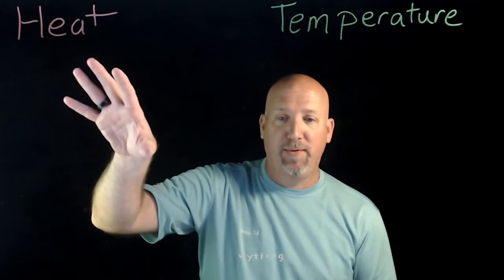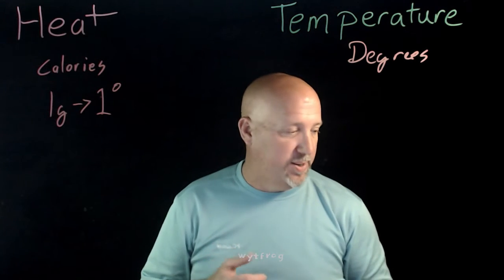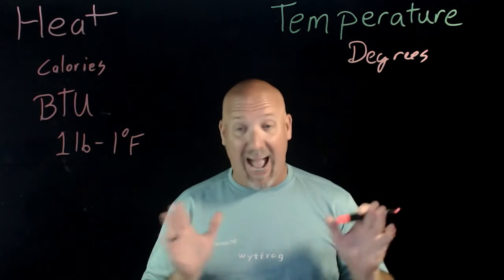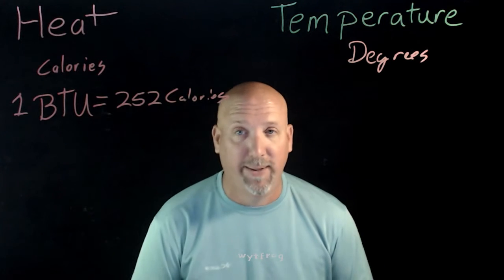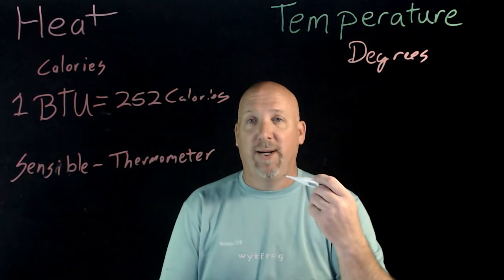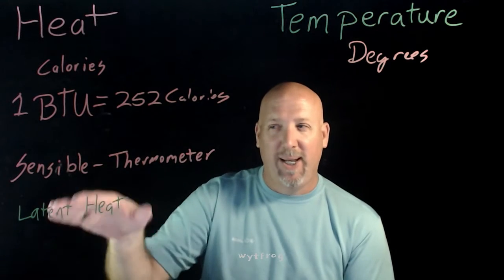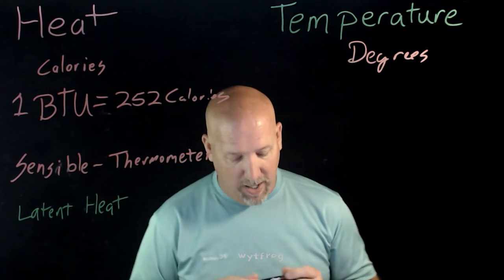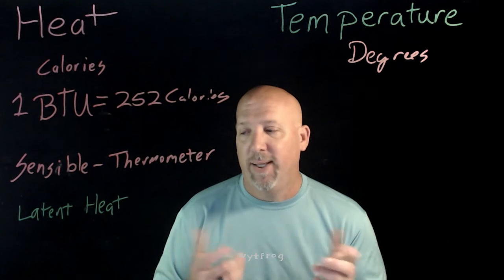Heat and Temperature 1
Expansion of the Principles of HVAC.